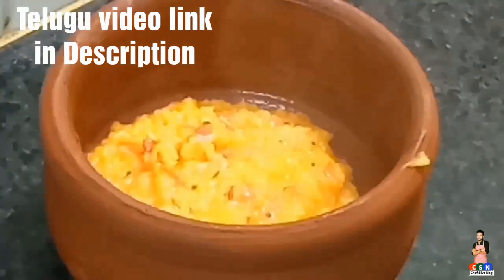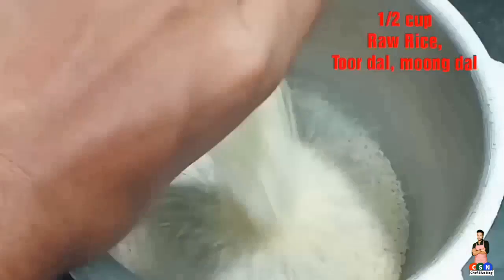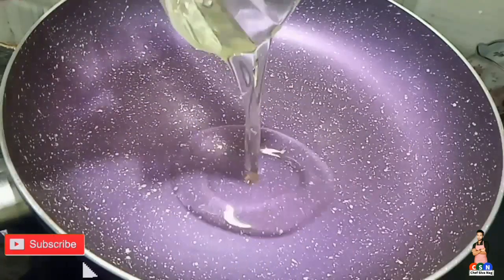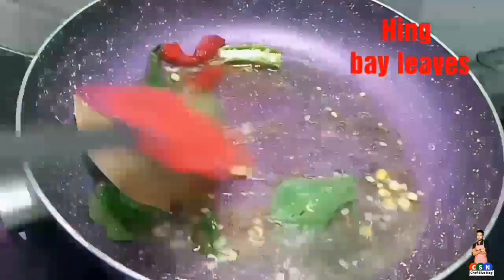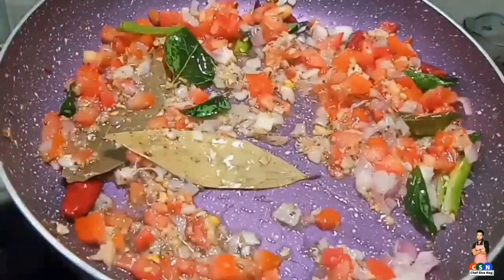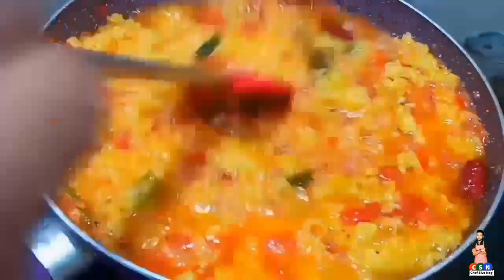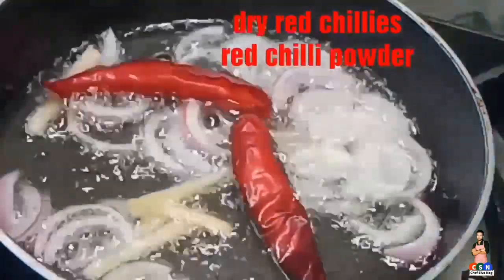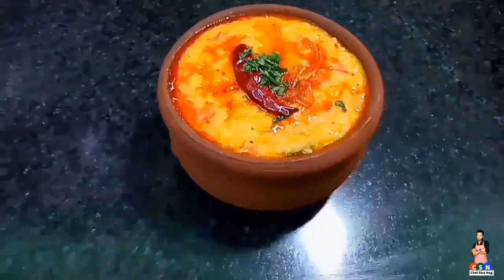Dal khichdi Restaurant style l chef siva nag(recipe 196)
Dal khichdi

telugu video link